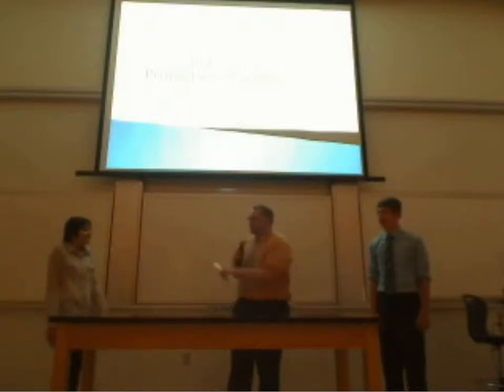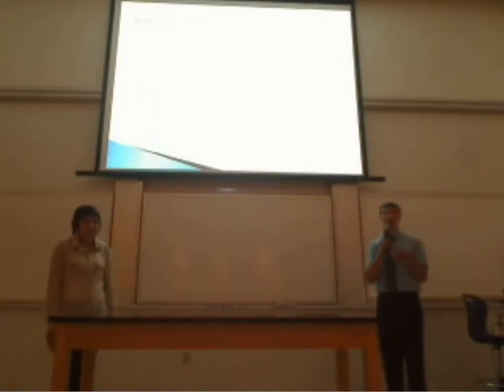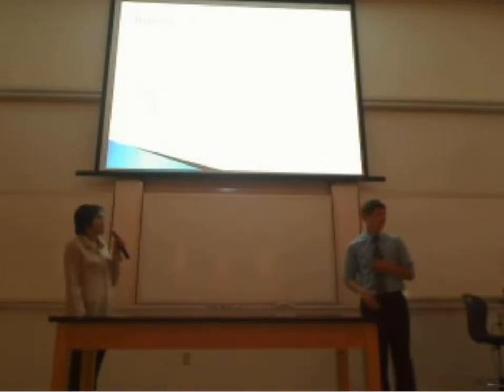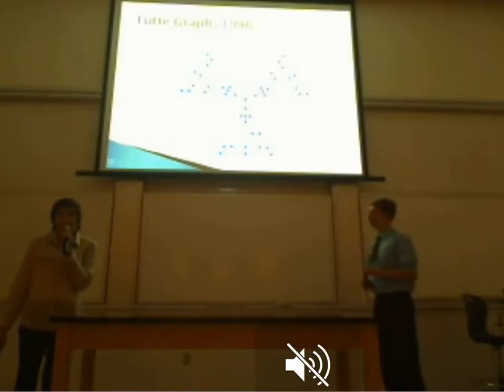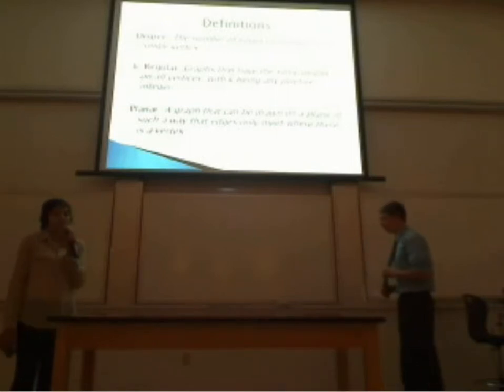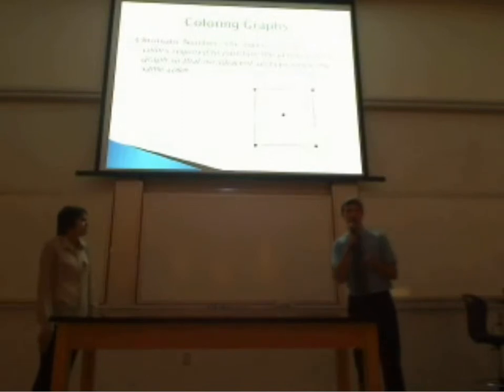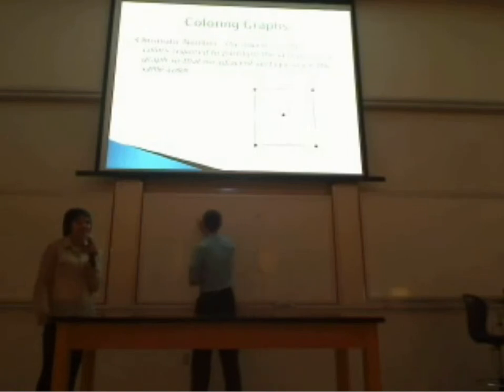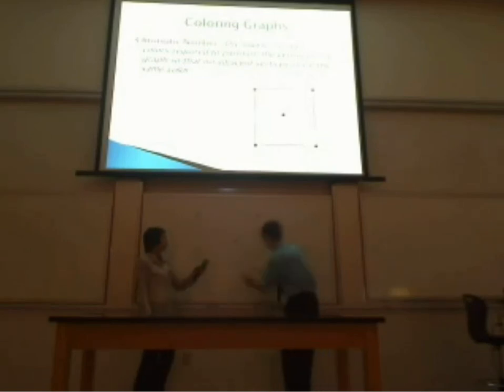Zaki and Lilly Sample Not Full Video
FSI Video